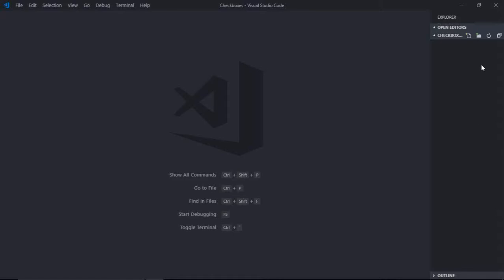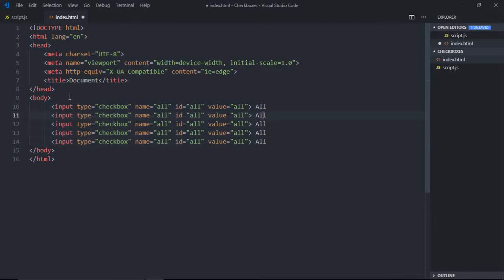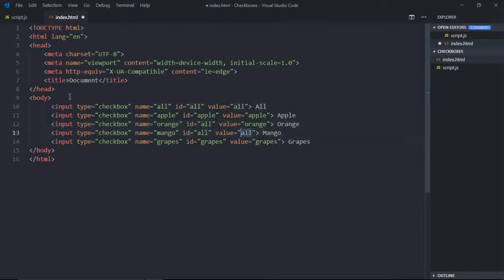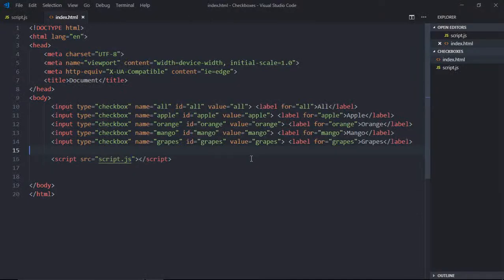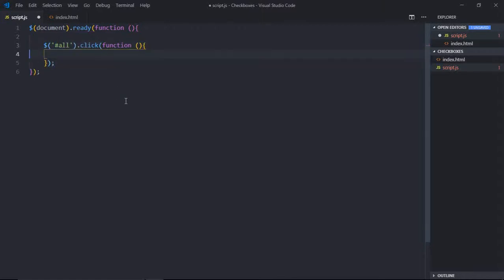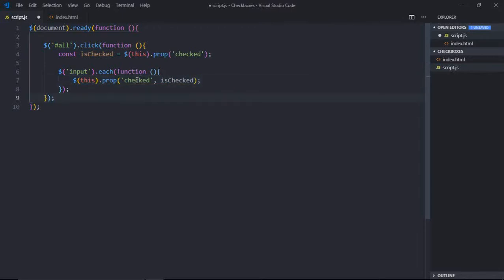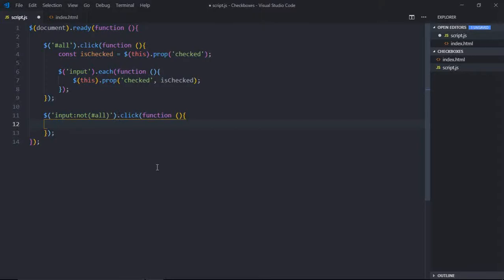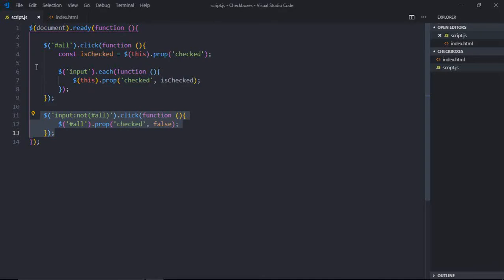jQuery Challenge #1 - Toggle Multiple Checkboxes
This is very basic jquery challenge.  Watch first few seconds and try to accomplish it on your own, then resume!